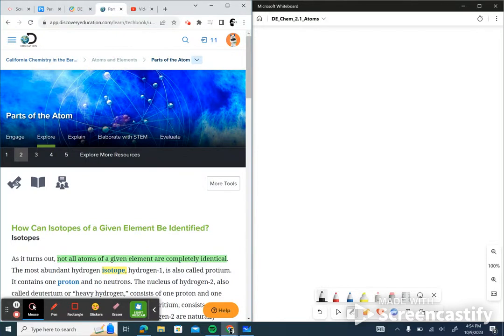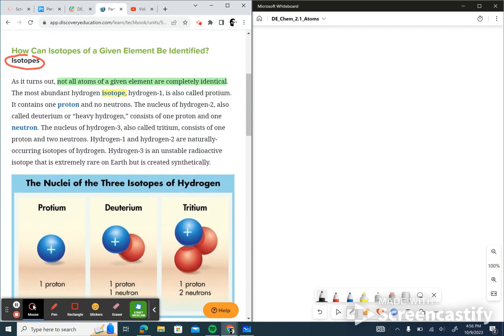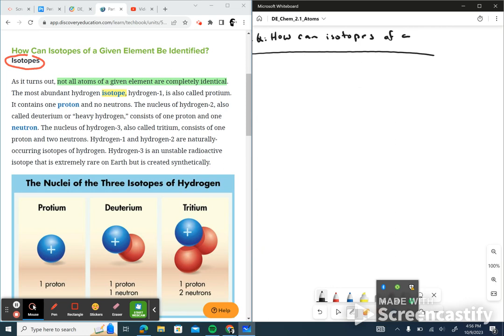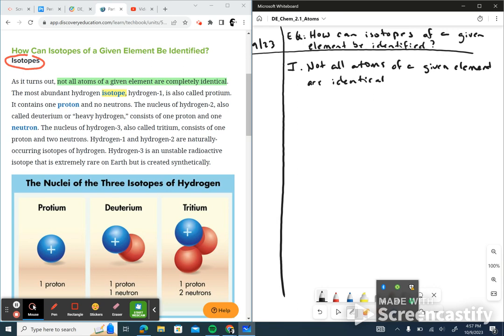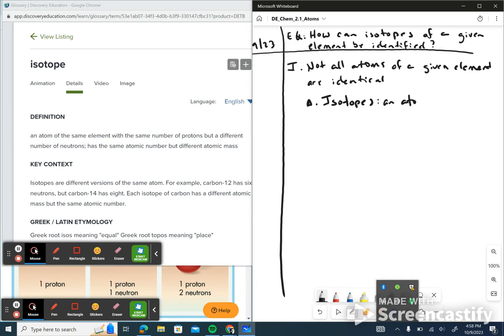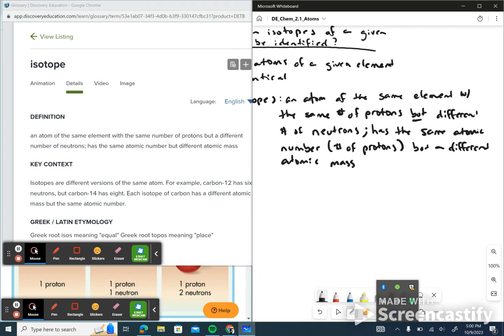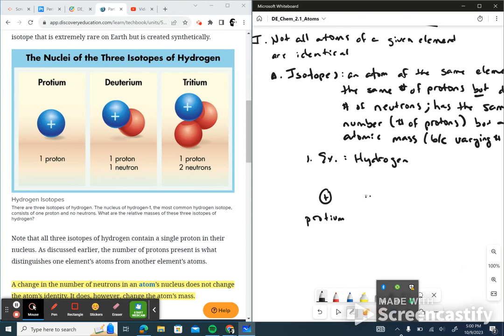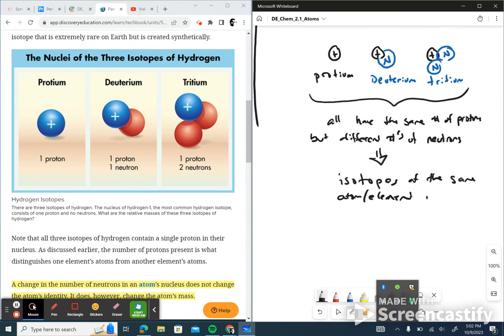DE_Chem_2.1.2: Oct 9, 2023 5:03 PM